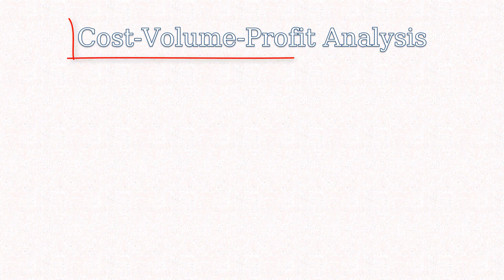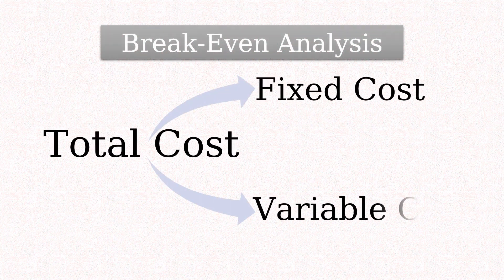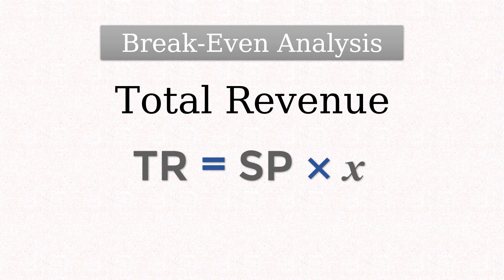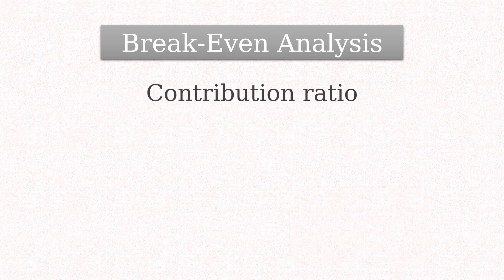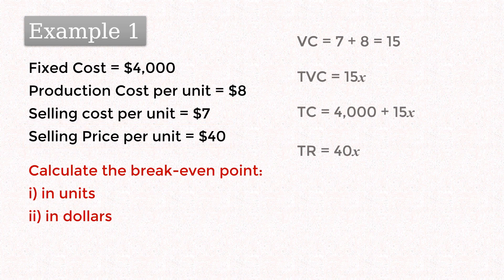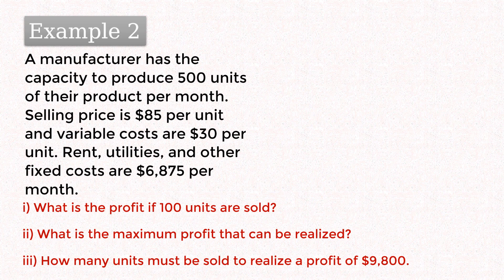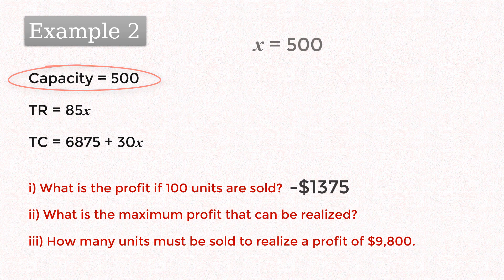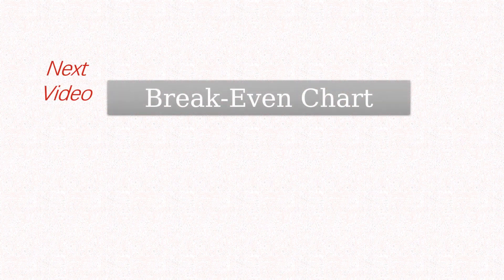Break-Even Analysis with Solved Problems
This video provides an introduction to Cost-Volume-Profit Analysis with Examples.